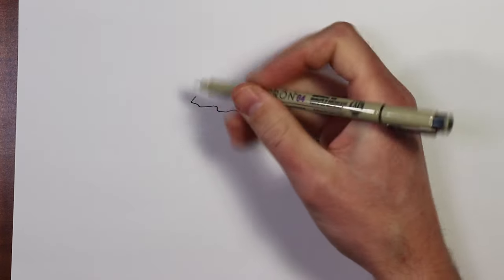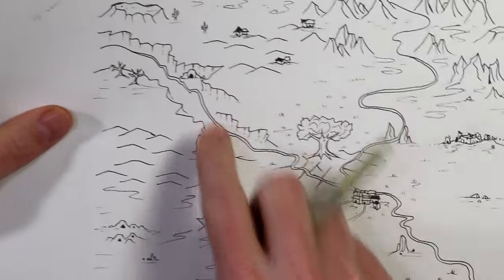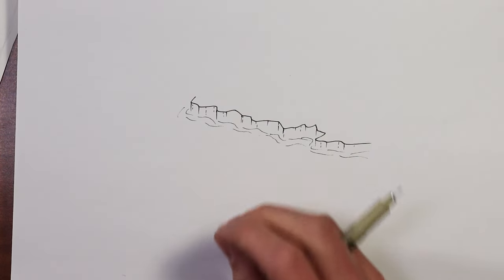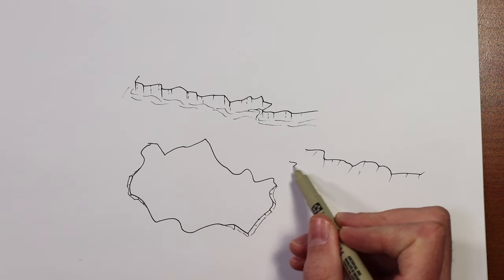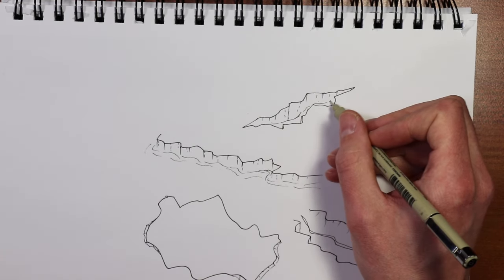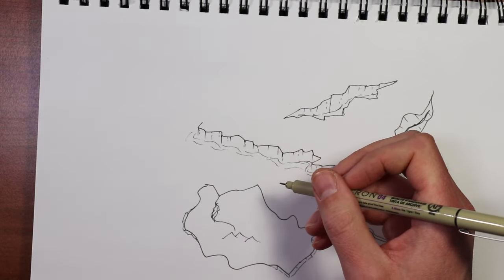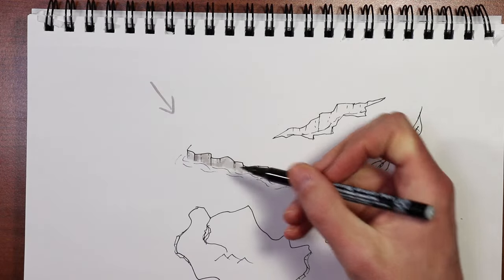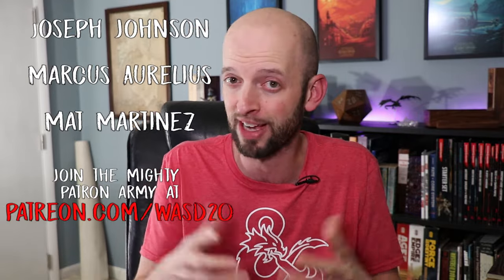Cliffs, Canyons, & Chasms for your Map